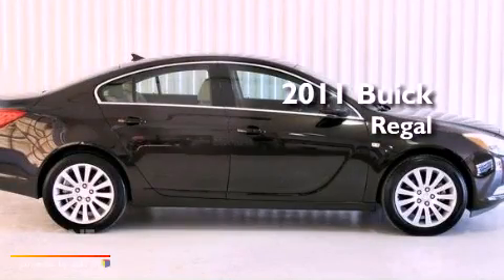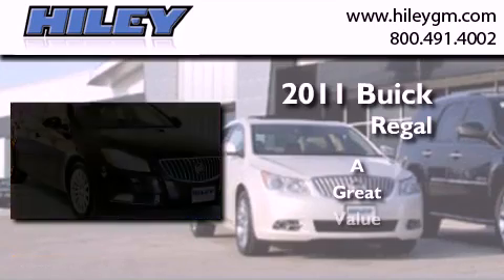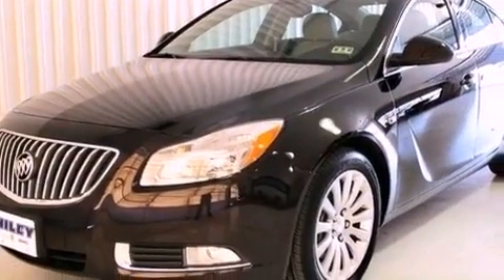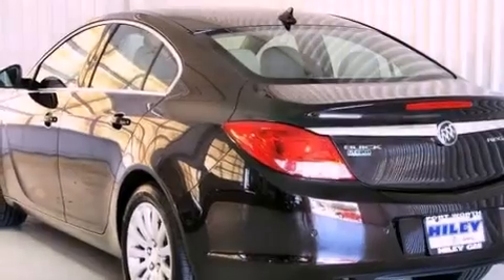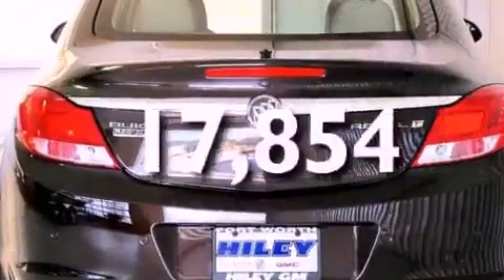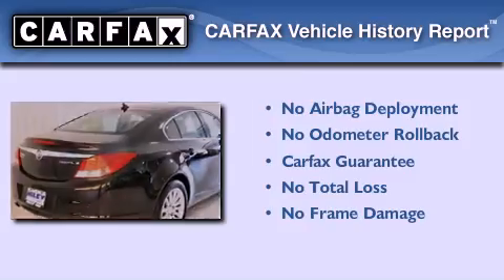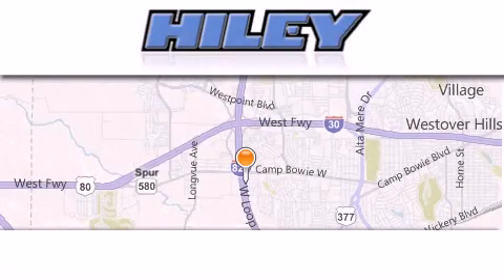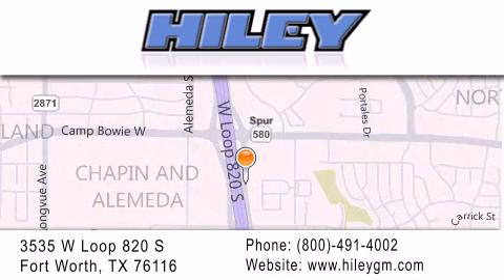2011 Buick Regal Certified Arlington TX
Year : 2011
 Make : Buick
 Model : Regal
 Engine : 2.0L 4 cyl.
 Trans . : 6-Speed
 Exterior : Espresso Bronze Metallic
 Miles : 17,854
 Interior : Cashmere
 Stock : U0226

 3535 W Loop 820 S

 2011 Fort Worth TX